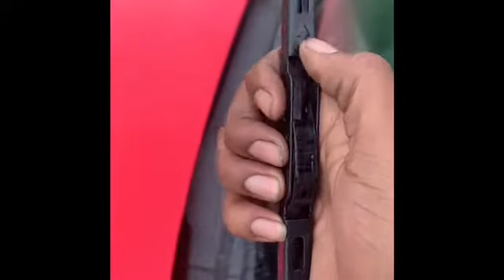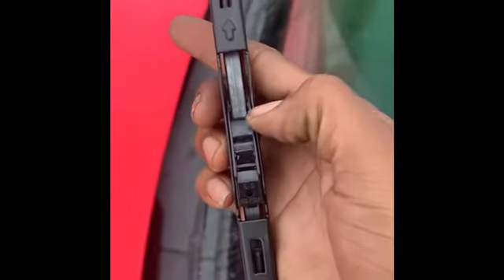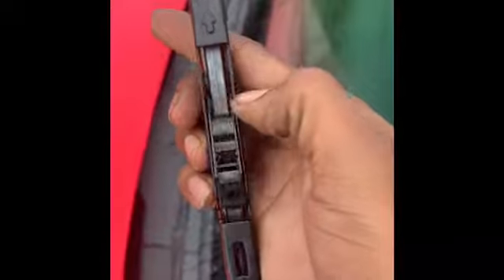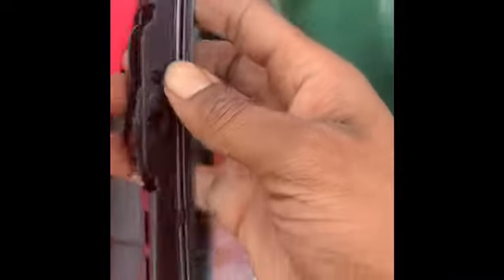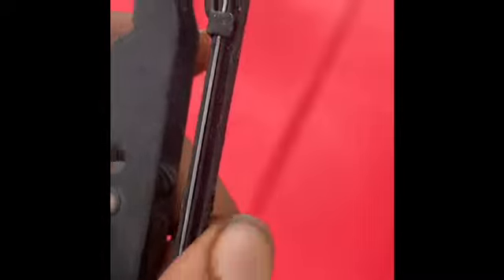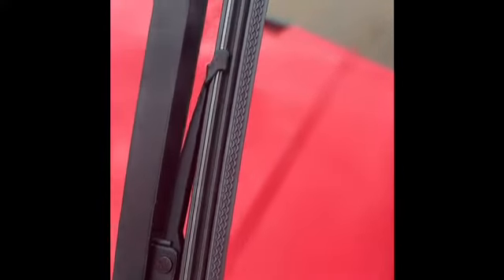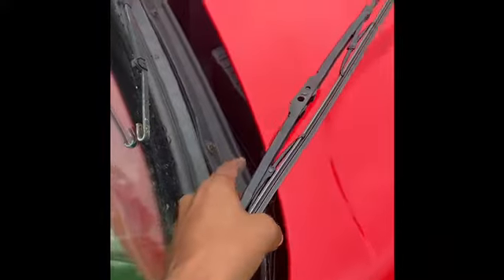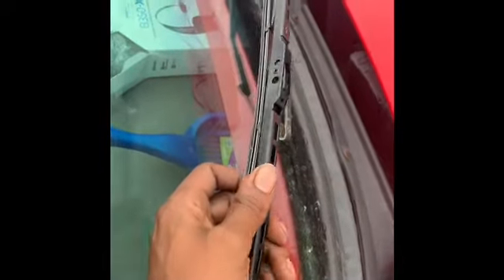How to change wiper blades on my freightliner cascadia